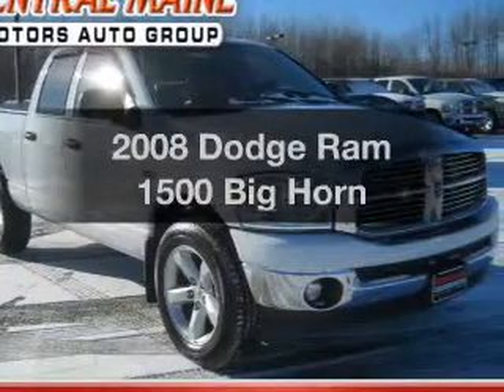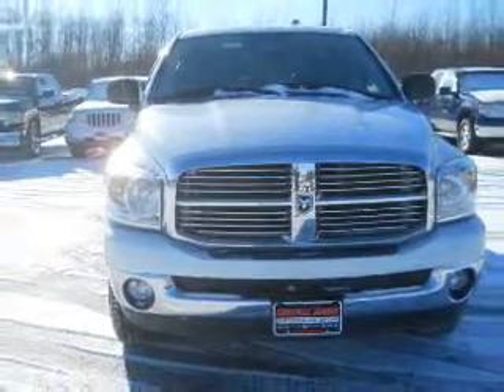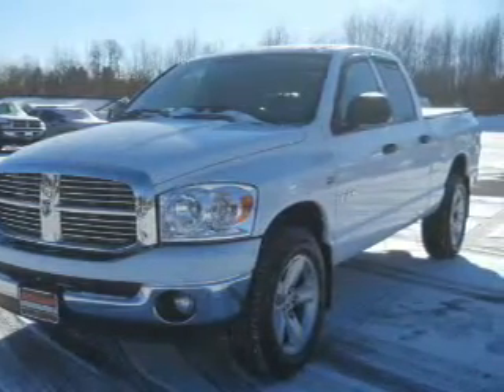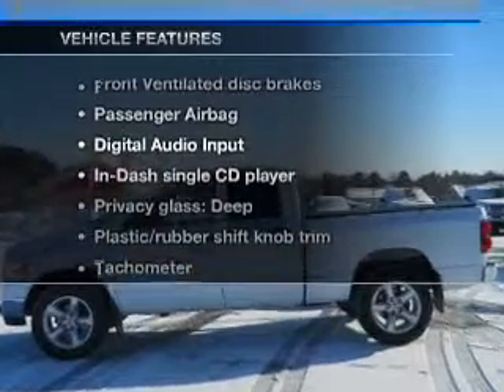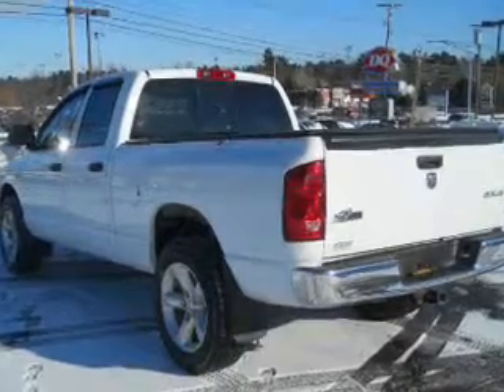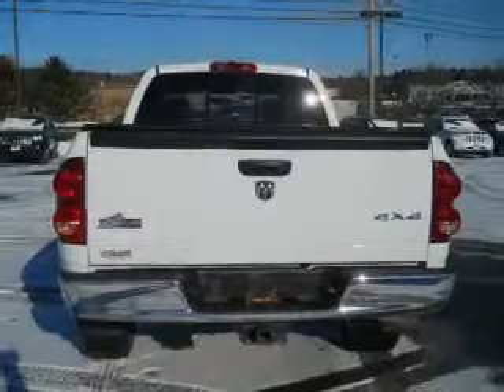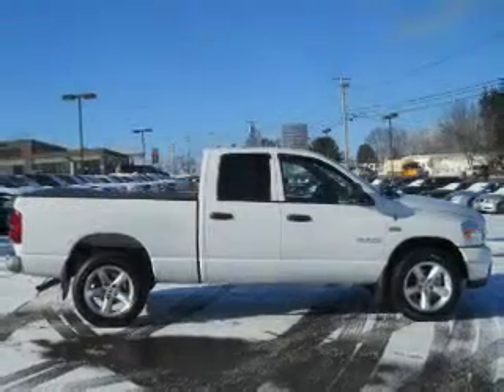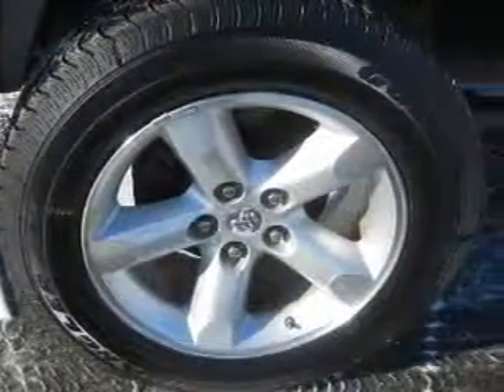2008 Dodge Ram 1500 - WATERVILLE ME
Year: 2008
Make: Dodge
Model: Ram 1500
Trim: Big Horn
Engine: 5.7 liter 8 cylinder 16 valve
Transmission: Automatic
Color: White
Mileage: 49855
Address:
420 KENNEDY MEMORIAL DR